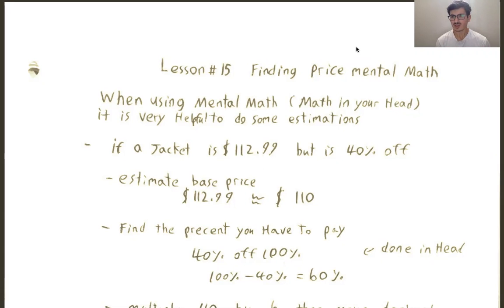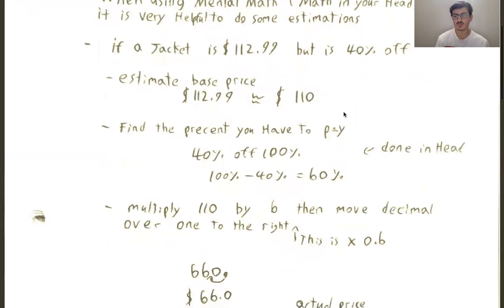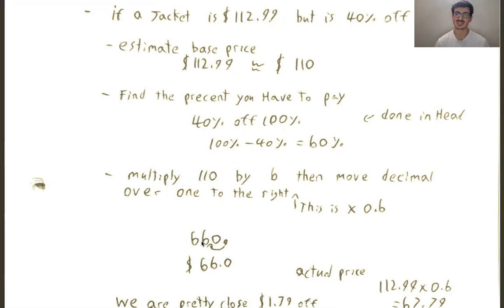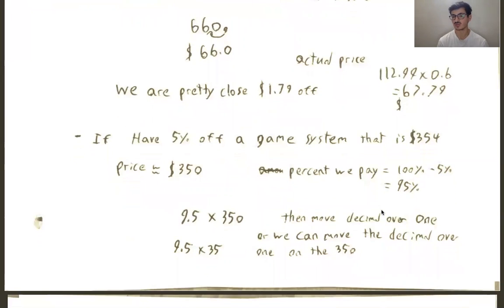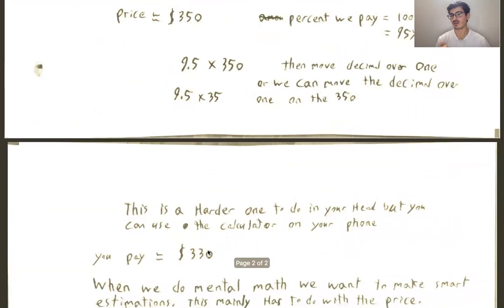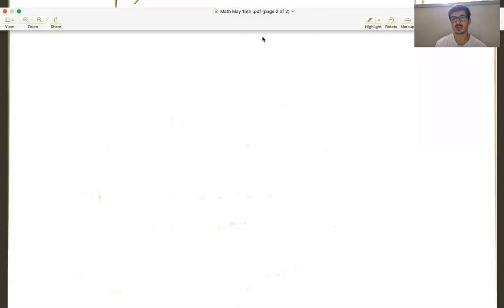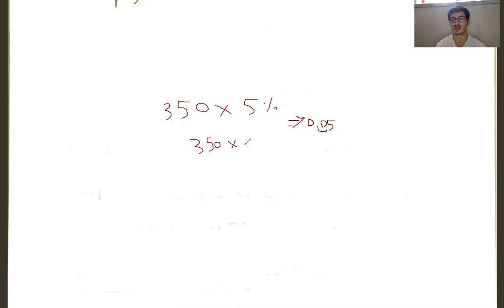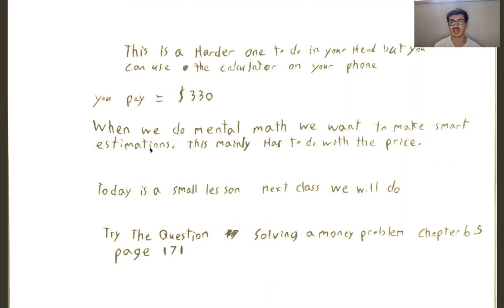Lesson #15 Mental Math